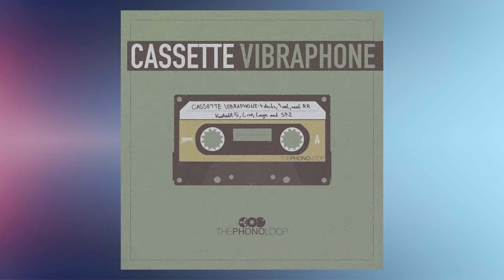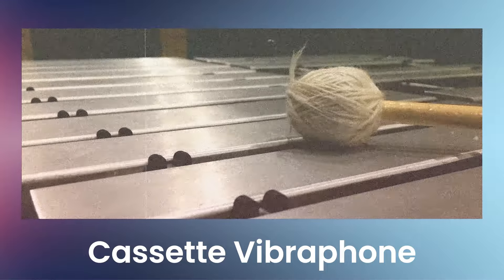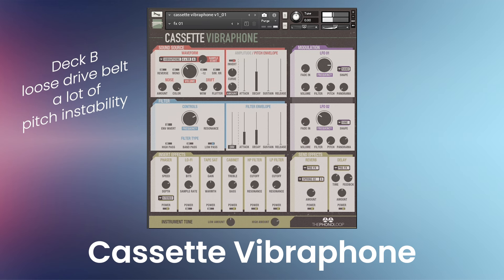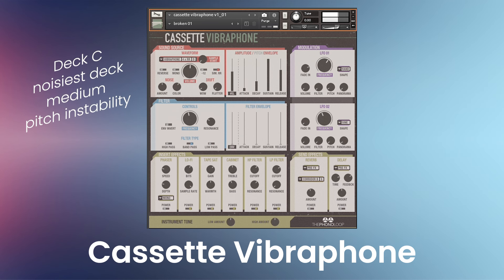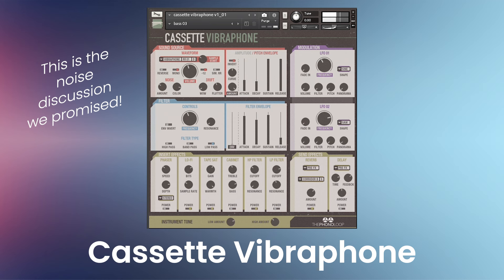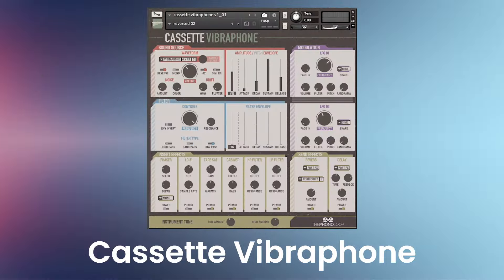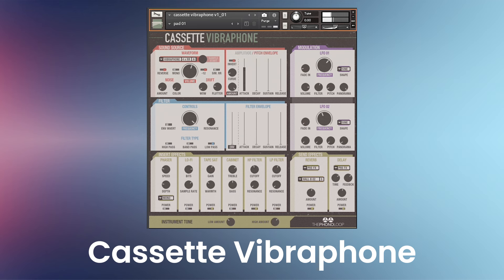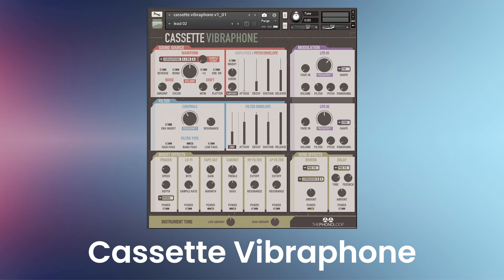THEPHONOLOOP Cassette Vibraphone - 3 Min Walkthrough Video (72% off for a limited time)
"Cassette Vibraphone" for Full Kontakt offers the vintage sounds of a vibraphone by using real round-robin samples recorded on different cassette decks.

It features a one-page interface for easy sound design and includes custom impulse responses for convolution reverb. The instrument provides an organic sound with imperfections and a variety of presets to start with.

Note: Requires the Full Retail version of Kontakt 5.6.6 or higher (NOT compatible with the Free Kontakt Player).